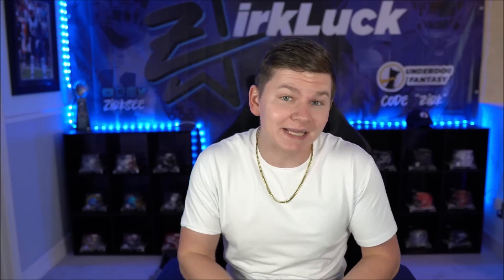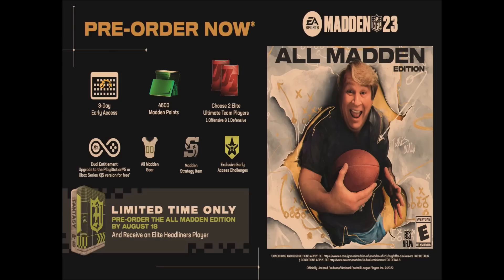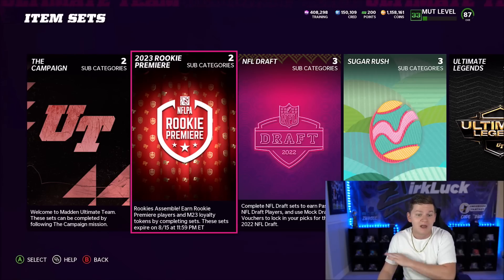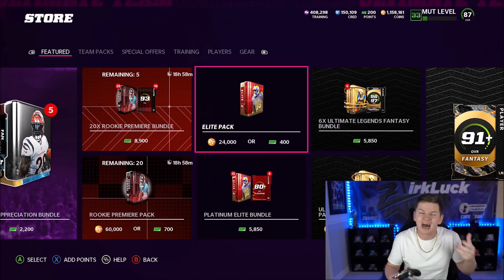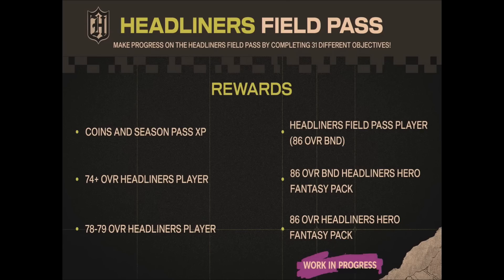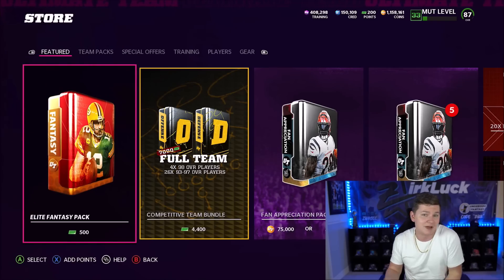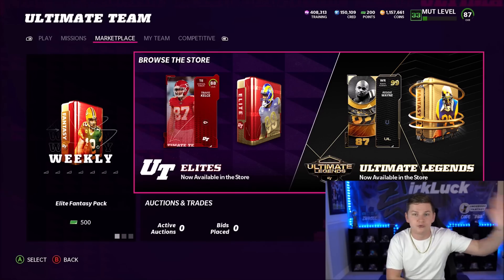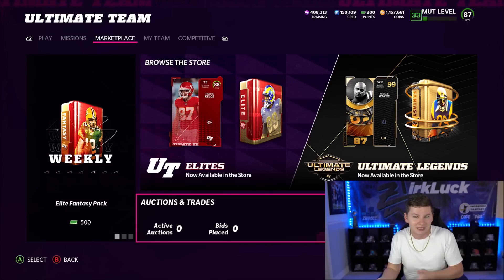WHAT TO DO DAY ONE OF MADDEN 23 ULTIMATE TEAM!